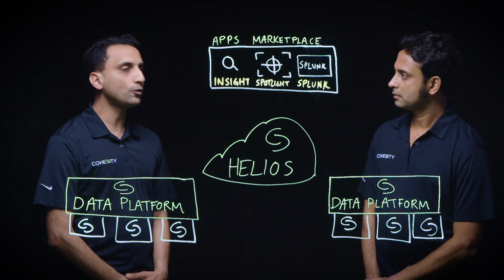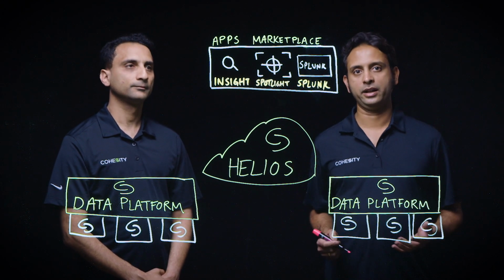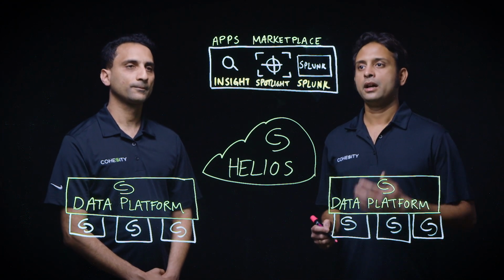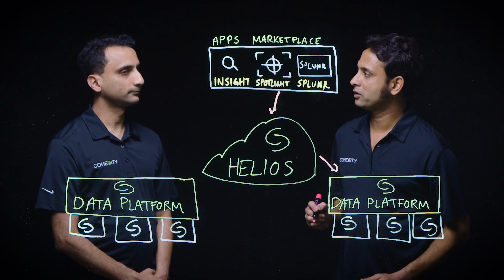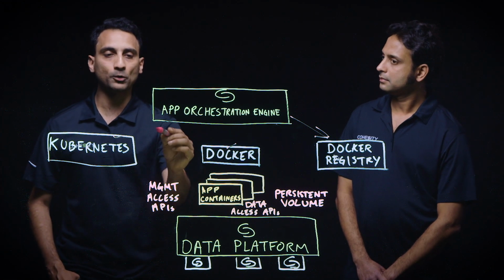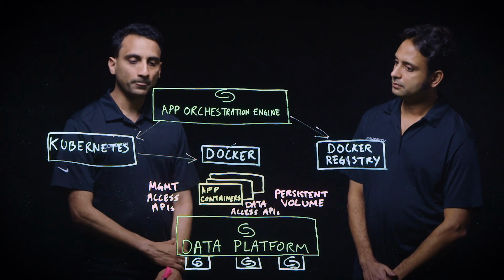Demand More from Your Backup Data with Cohesity and 3rd Party Apps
Cohesity's architecture offers the ability to run third-party applications directly on the Cohesity DataPlatform. Enterprises can run apps directly against the backup and other unstructured data to meet complex compliance, security, and business analytics requirements while eliminating the need to create multiple data copies.

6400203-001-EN